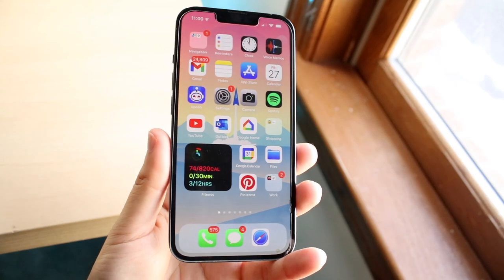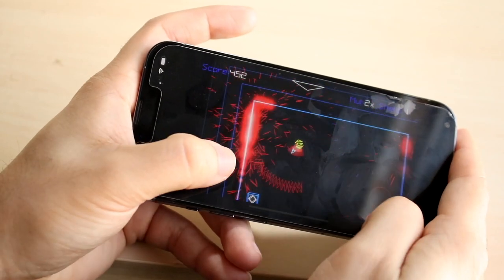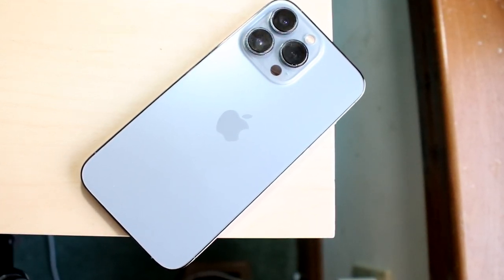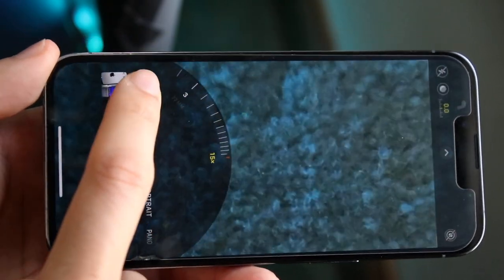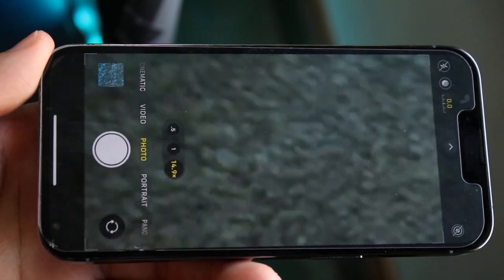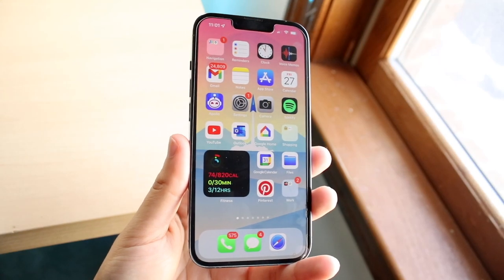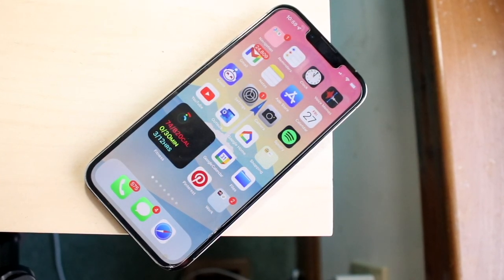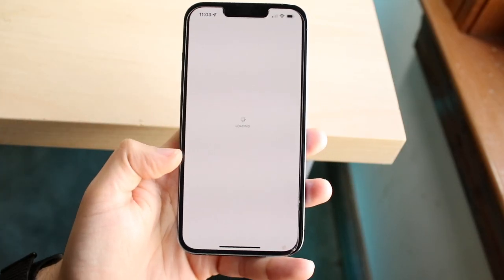iPhone 13 Pro In 2023! (Still Worth Buying?) (Review)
Let's take a look at the iPhone 13 Pro In 2023! (Still Worth Buying?) (Review)